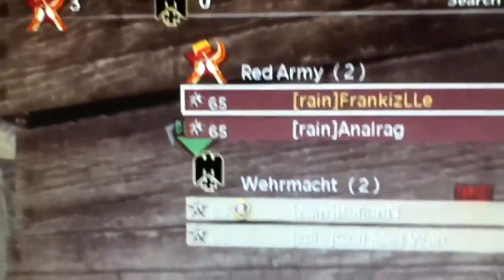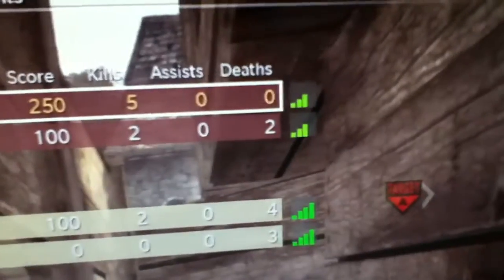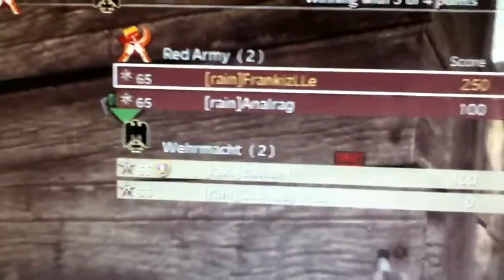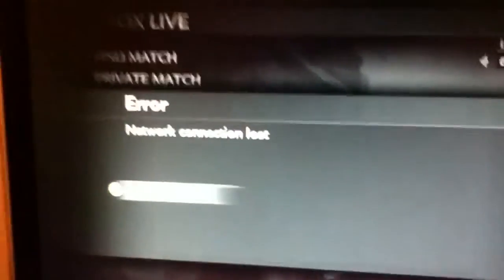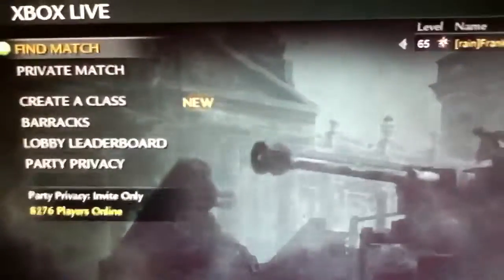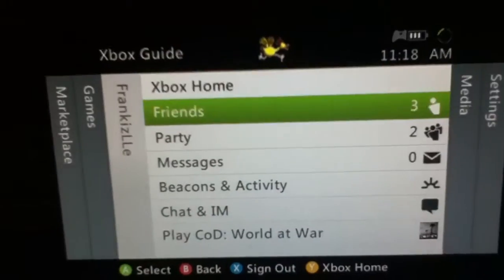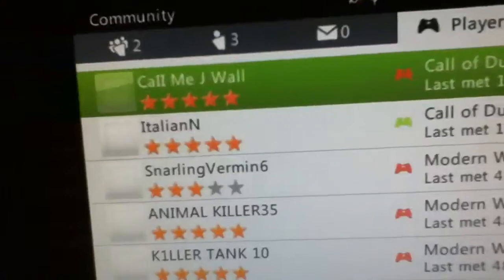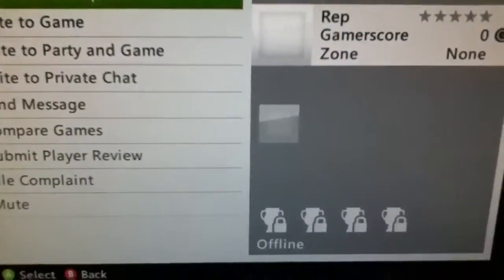Is this dead yet MAP 2 dispute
Dispute